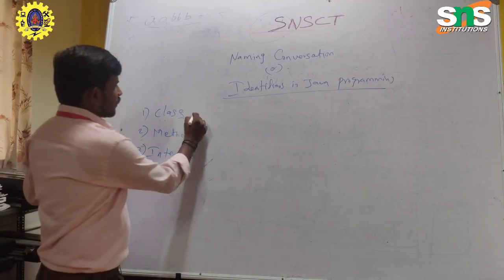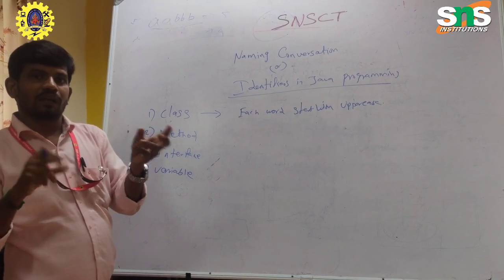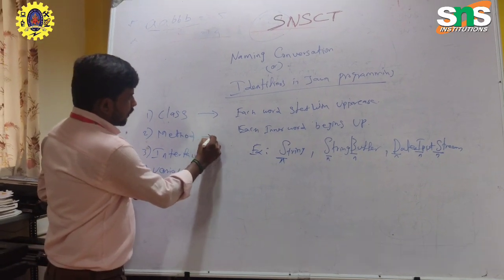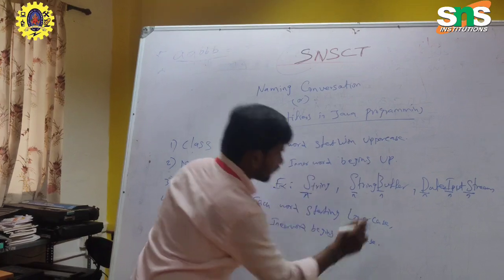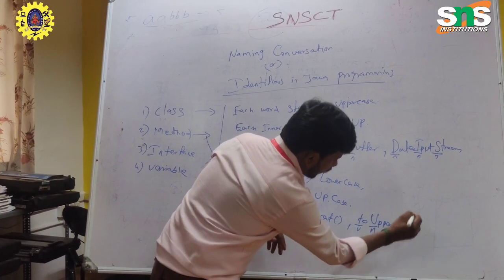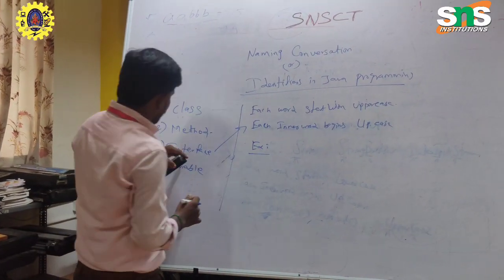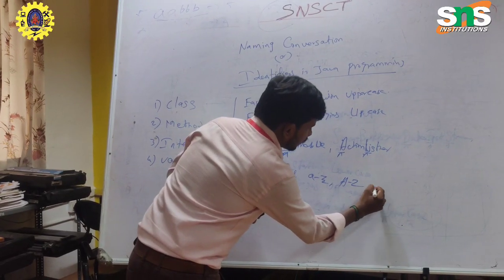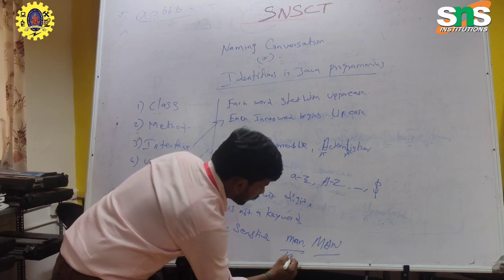Naming Convention in Java Programing | SNS Institutions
Class: If you are naming any class then it should be a noun and so should be named as per the goal to be achieved in the program such as Add2Numbers, ReverseString, and so on not likely A1, Programming, etc. It should be specific pointing what exactly is there inside without glancing at the body of the class.

Interface: If you are naming an interface, it should look like an adjective such as consider the existing ones: Runnable, Serializable, etc. Try to use 'able' at the end, yes it is said to try as there are no hard and fast bound rules as if we do consider an inbuilt interface such as 'Remote', it is not having ble at the end. Consider if you are supposed to create an interface to make read operation then it is suggested as per naming conventions in java to name a similar likely 'Readable' interface.

Methods: Now if we do look closer a method is supposed to do something that it does contains in its body henceforth it should be a verb.

Constants: As the name suggests it should look like as we read it looks like it is fixed for examples PI, MAX_INT, MIN_INT, etc as follows.